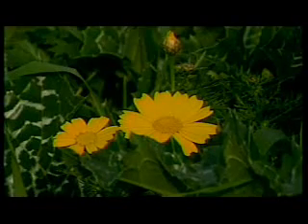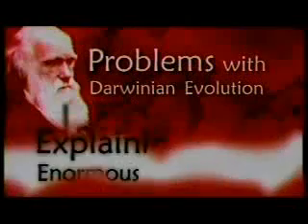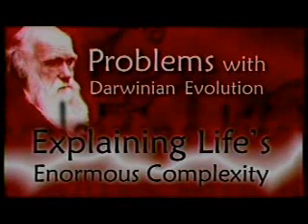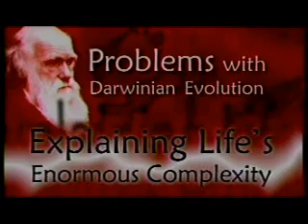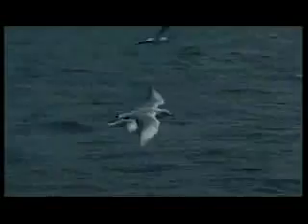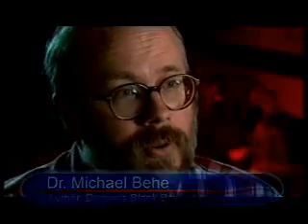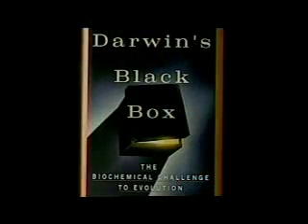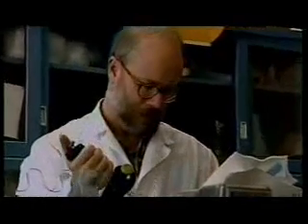Darwin's Deadly Legacy 5 of 7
This groundbreaking documentary from Dr. Kennedy and Coral Ridge Ministries looks into the chilling social impact of Darwin's theory of evolution -- and the mounting evidence that Darwin had it wrong on the origin of life.